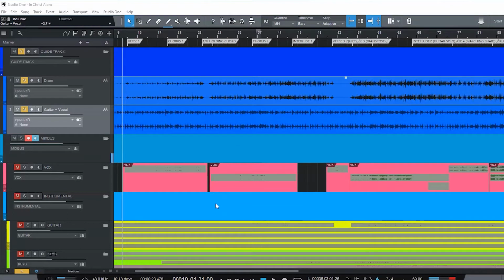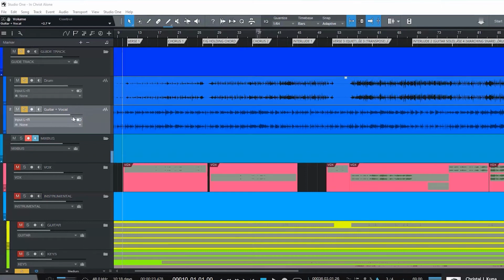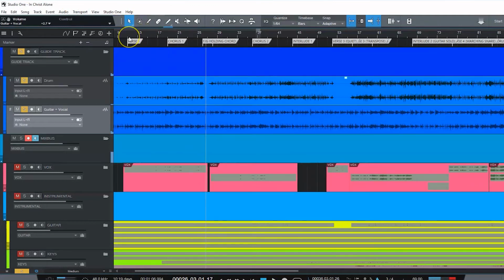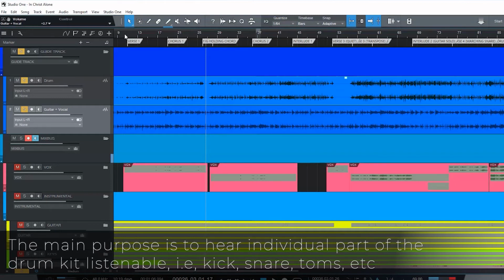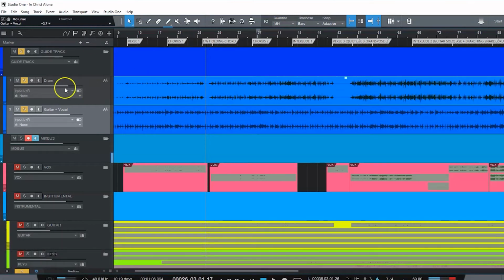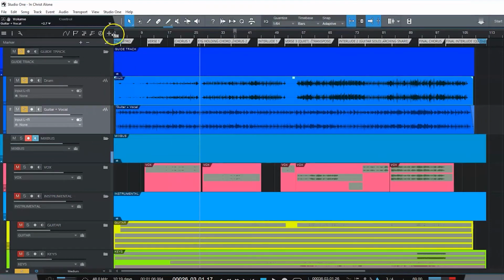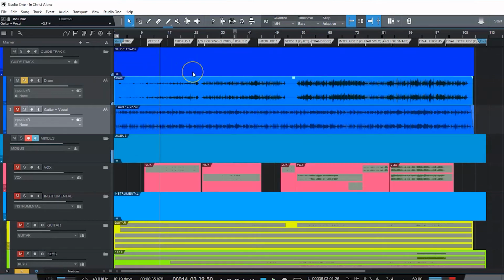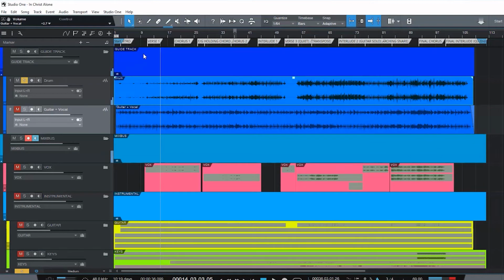Tutorial // Remote Collaboration How-To // EP1 // Guide Track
In this first installment, I would like to elaborate on how I approach our remote collaboration effort to cover a song 'In Christ Alone' by Keith Getty and Stuart Townend.

I use Studio One 4 Pro version to demonstrate, but this method works for all other DAW (Digital Audio Workstation) as well. The important demonstration here is the workflow.

I would like to hear how you do yours!

Tools that I used:
DAW:
Studio One 4 Pro

Audio Interface:
MOTU M2 (Portable 2-ch)
Behringer XR18 (Rack-Mount 18-ch Mixer)
Presonus Audiobox 1818 VSL (Rack-Mount 8-ch USB 2.0)

Video Editor:
Adobe Premiere Pro CC 2019
LUT: Fuji Eterna 250D

Image Editor:
Lightroom Classic CC 2019

Video Camera & Lens:
Fujifilm X-T20 (Pro Neg Std Film Simulation)
7artisans 12mm f/2.8
SMC Pentax 24mm f/3.5
SMC Pentax 50mm f/1.7
Fujinon XF35mm f/1.4

Lighting Kit:
Yongnuo YN600 Air
Viltrox VL-162T
TL;DR version: A guide track is always the best way to start, and you should have at least a percussive track, a rhythm track and a vocal melody track to start recording. On top of these, you should have tempo and the bar count timing info as well to begin.